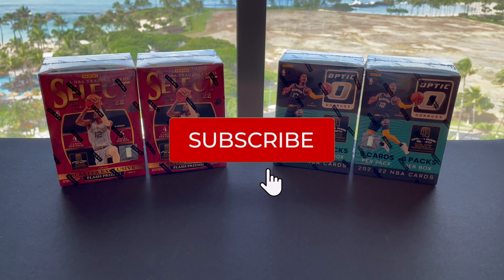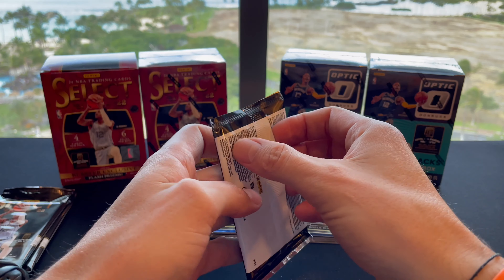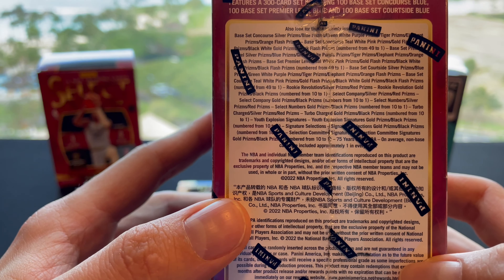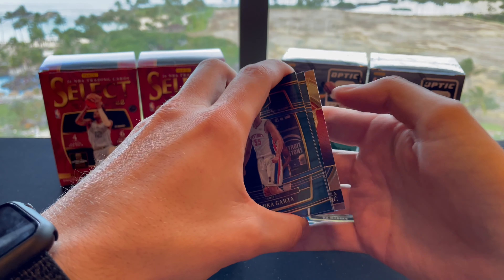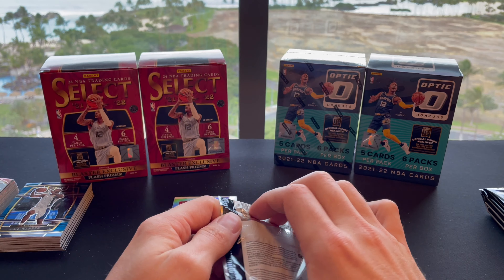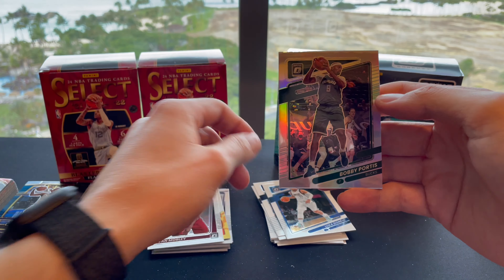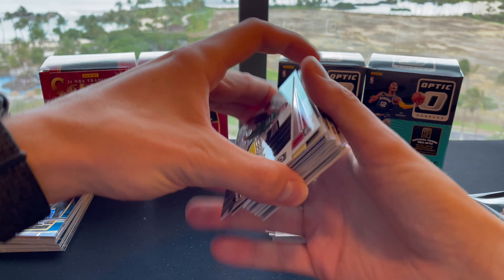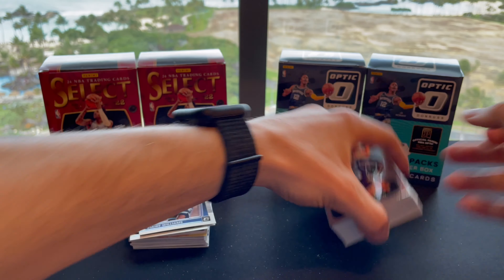🏀 Basketball Blaster Box | HEAD TO HEAD BATTLE💥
Basketball Trading Card Head to Head Battle!

Today we have a Head to Head Battle between:
Select 2022 Blaster Box vs Optic 2022 Blaster Box

We will see which blaster offers a better deal based on:
Variety of cards, Value of cards, Number of cards, and Different types of cards.

0:00 Intro
0:30 First Box
4:30 Second Box
8:05 Third Box
12:34 Fourth Box
17:35 Price Breakdown of Select
19:18 Price Breakdown of Optic
21:12 End of Video